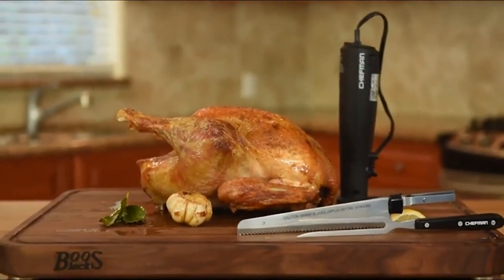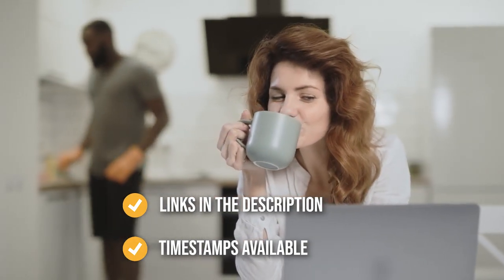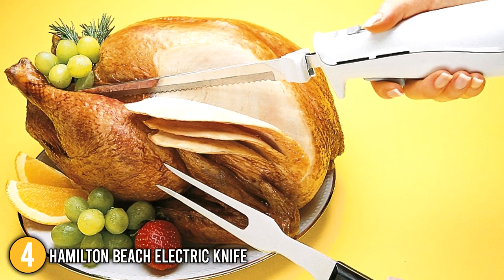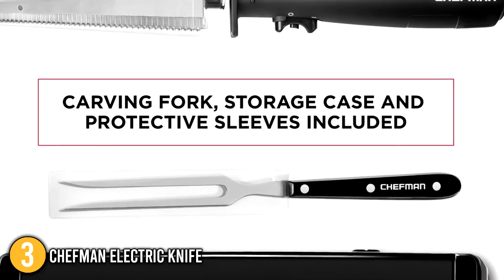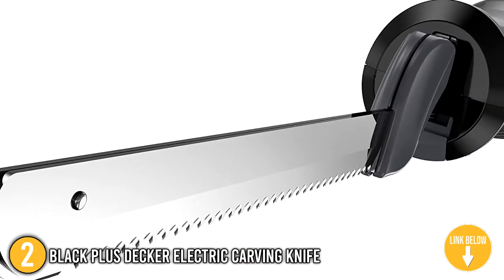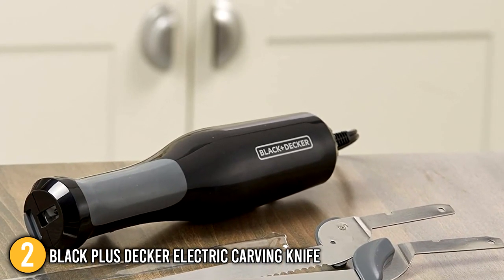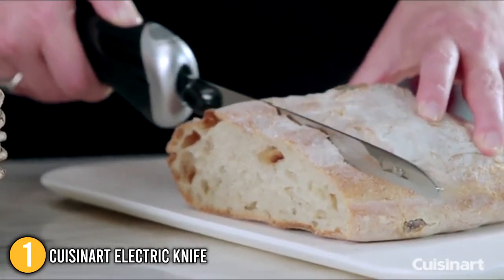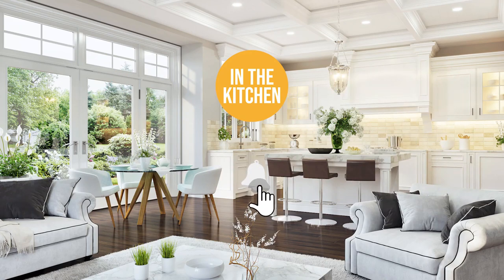✅ TOP 4 Best Electric Carving Knives for cutting Meat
best electric knives | electric knives for cutting meat | electric knives for cutting meat

✅ TOP 4 Best electric carving knives

00:00 - Introduction

**01:19** - In the 4th Place : Hamilton Beach Electric Knife

**02:44** - In the 3rd Place : Chefman Electric Knife

**04:27** - In the 2nd Place :  BLACK+DECKER Electric Carving Knife

**06:06** - In the 1st Place : Cuisinart Electric Knife

Electric carving knives are a very useful tool to have in your kitchen arsenal. They come especially in handy during parties or family gatherings wherein you need to prepare food for numerous guests. This is why you'll always see these tools in every fancy restaurant, given the chance that you have visited their kitchen. What makes a good carving knife is how it efficiently cuts roast meat cleanly, leaving a tidy little strip of skin on top of each slice. So that you too will be able to slice like the professionals you see on your favorite cooking channels, we have gathered a list of the top 5 electric carving knives available in the market today.